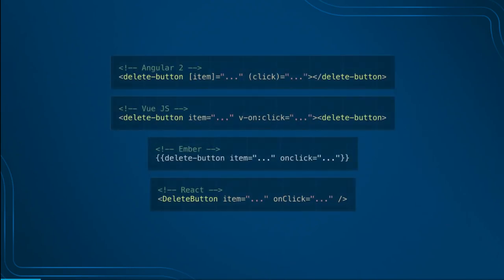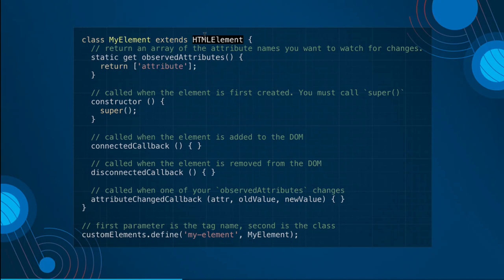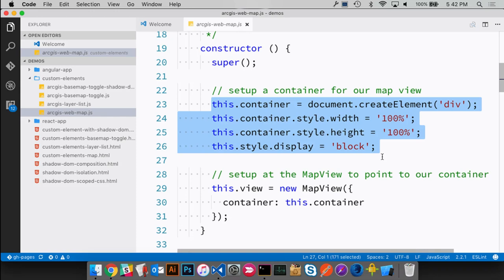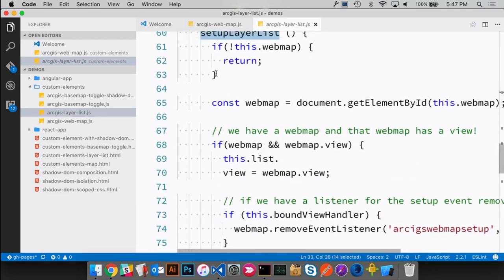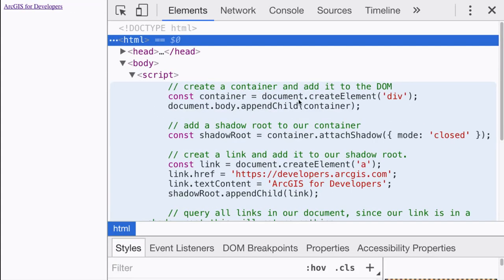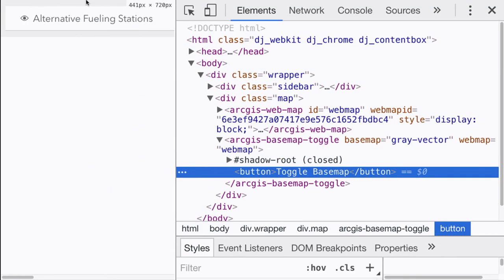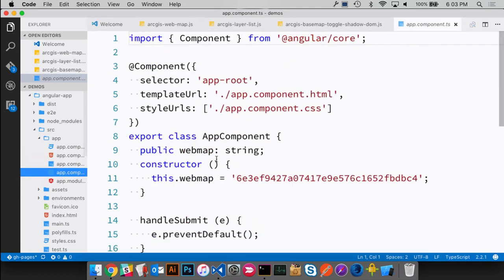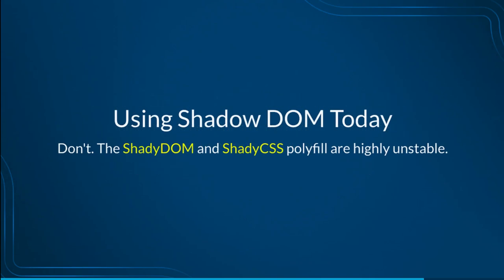Custom Elements and Shadow DOM: Cross Framework Web Development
As browser vendors add support for the Custom Elements and Shadow DOM specification come learn how to build components for your applications that seamlessly integrated across Angular, Ember, and React or used on their own.

Presented by Patrick Arlt